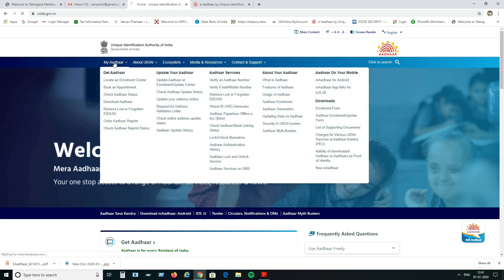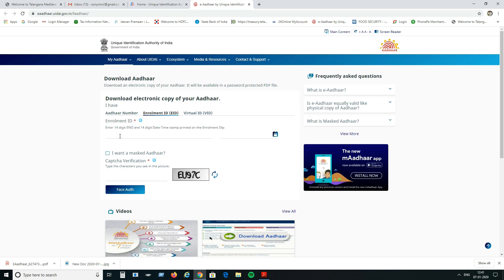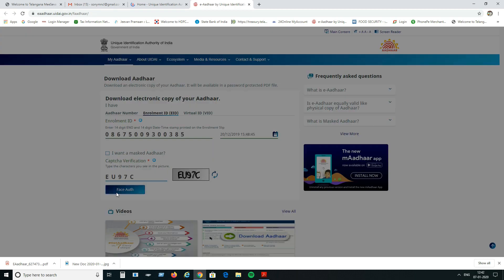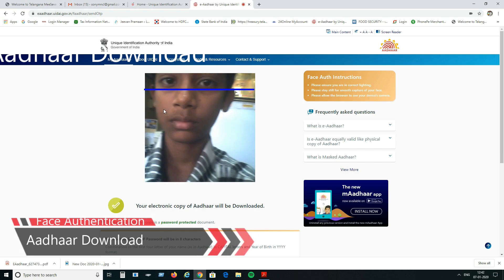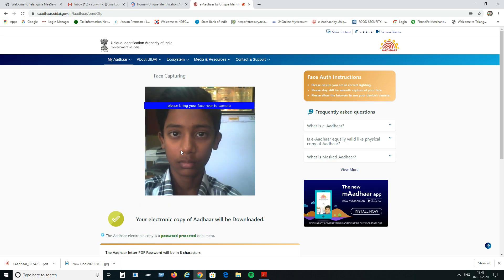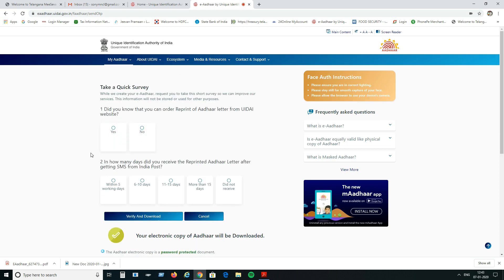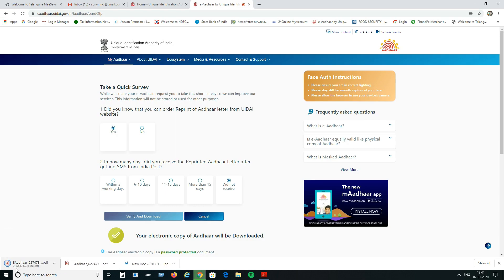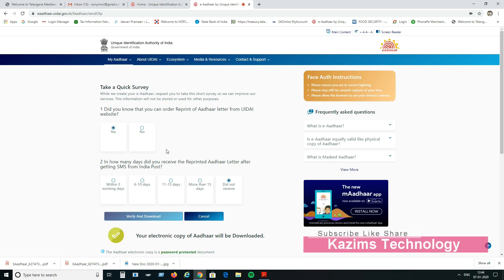Aadhaar Download Face Authentication | फेस आधार डाउनलोड | Download Aadhaar Card Without OTP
Aadhaar Download Face Authentication | फेस आधार डाउनलोड | Download Aadhaar Card Without OTP | Face |Hindi🔥

For More Unboxing,Tech,Game Play Videos in Hindi.

About this video-Face Authentication Aadhaar Download | फेस आधार डाउनलोड In Ur Desktop Pc,Laptop,Using Any Webcam And U Can Download This Face Aadhaar In Ur Mobile Also
Aadhaar Download Without Mobile OTP 2020🔥